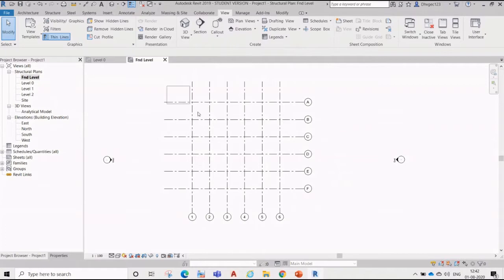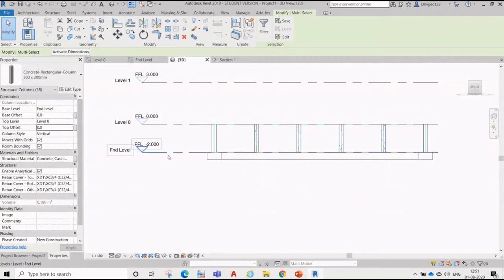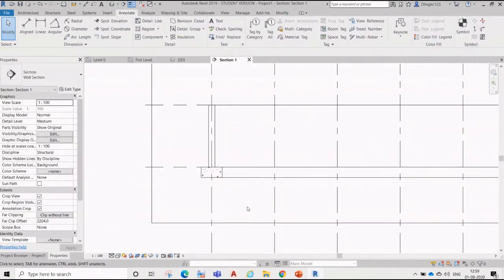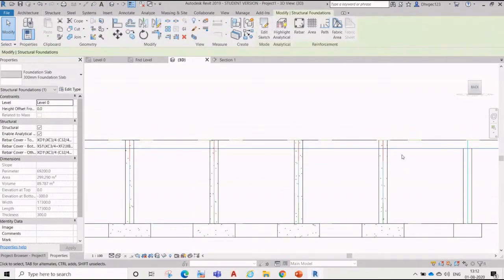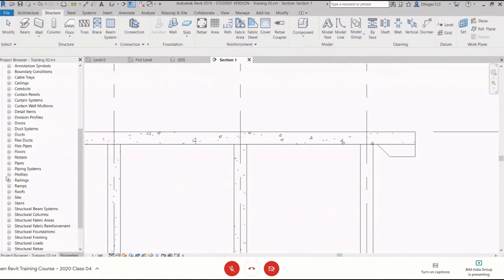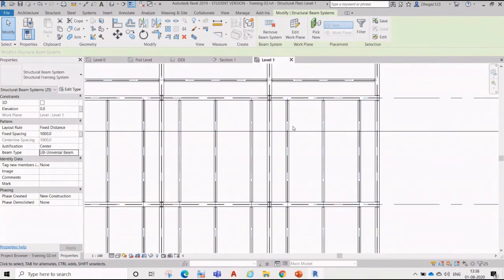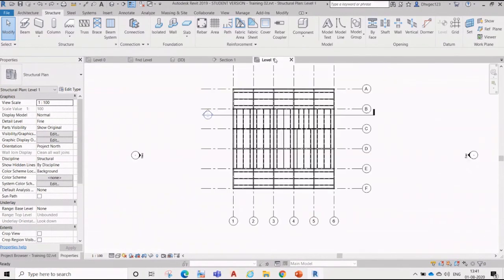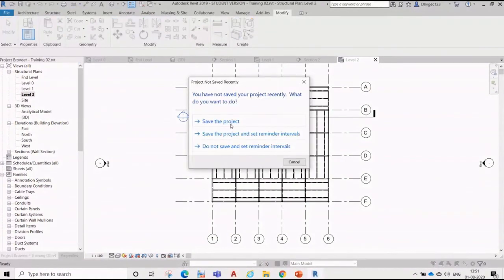Open Revit Training Course Beginners - Class 04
Open Revit Training Course for Beginners.
It's Free, No charge.
Giving back to society
We have started our online Revit training course for Beginners. During this COVID 19 industrial Slowdown. upskill yourself. Lectures: 8 + 4 day Project Practice Duration: 1+1 Hours per week (Only Saturday And Sunday)
Skill level: Must have Technical background
Timing: 10:00 am (India Standard Time.)
Please Follow our Chanal